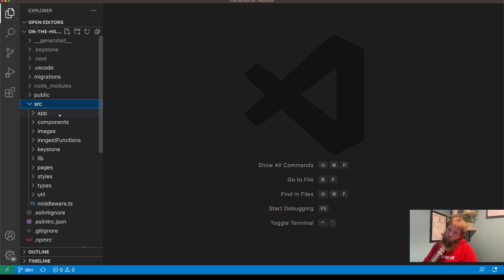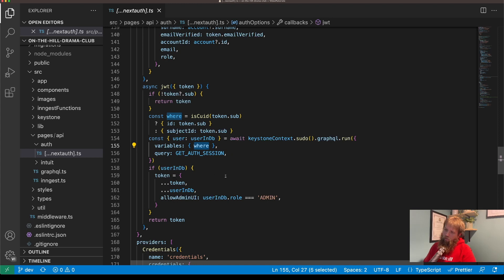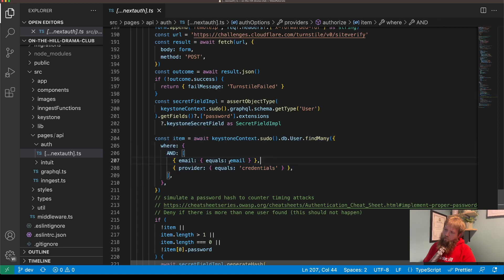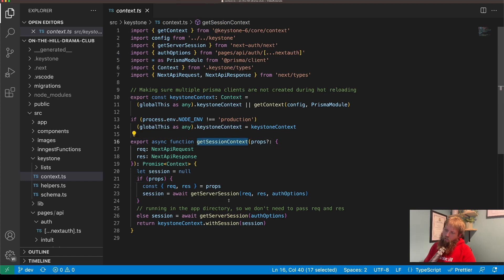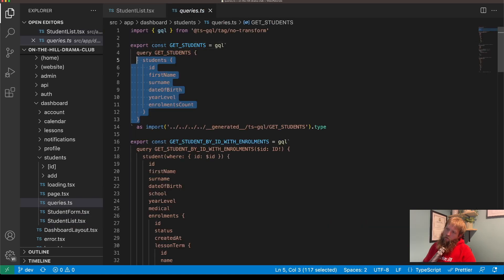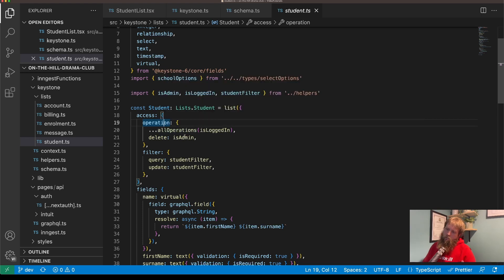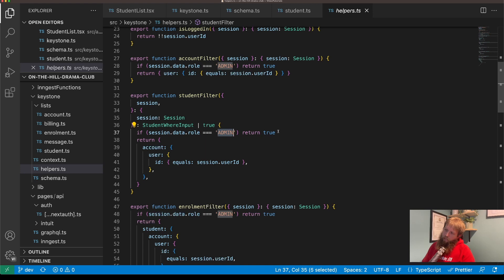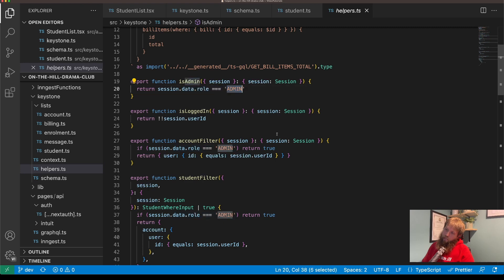Keystone Social Auth, Session and Access Control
Part 3 in my Keystone Holiday Project.